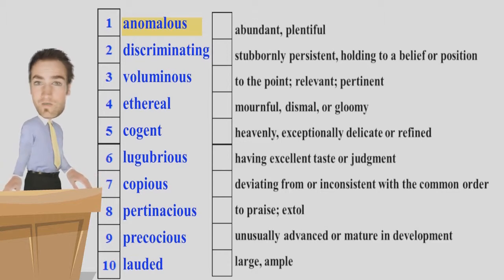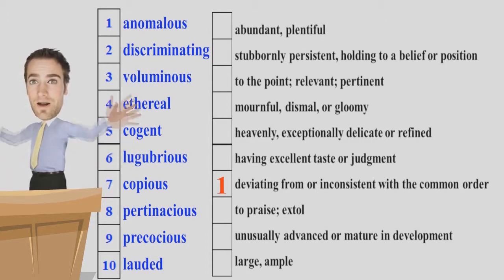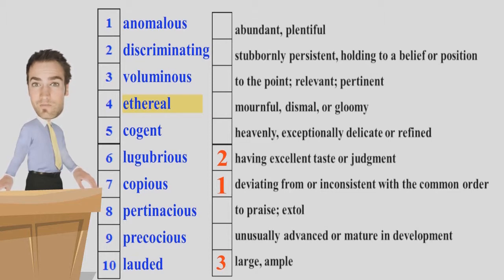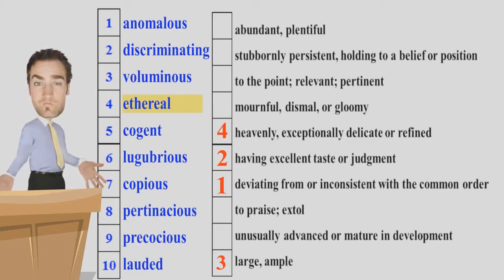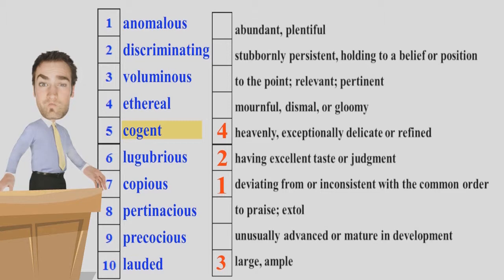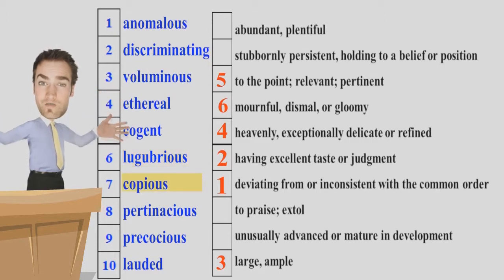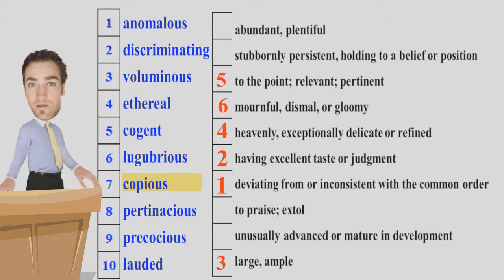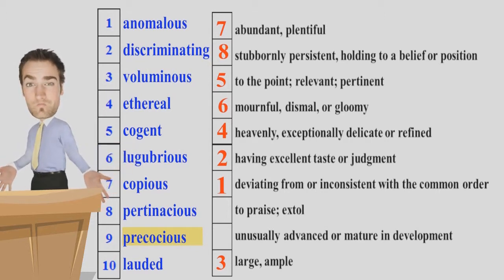Vocab Complete Unit 9